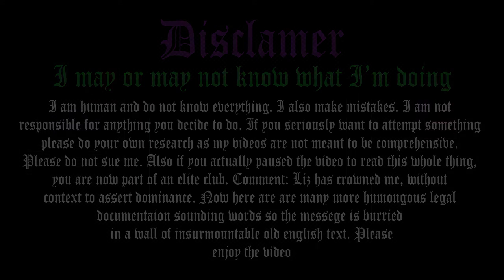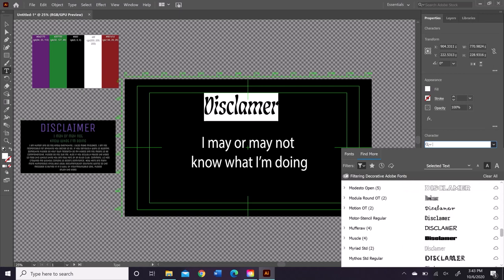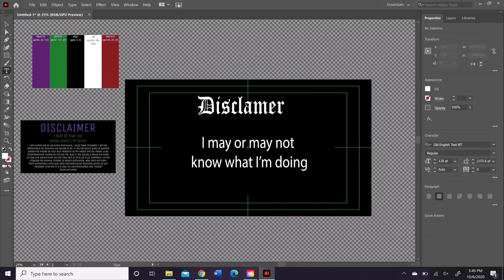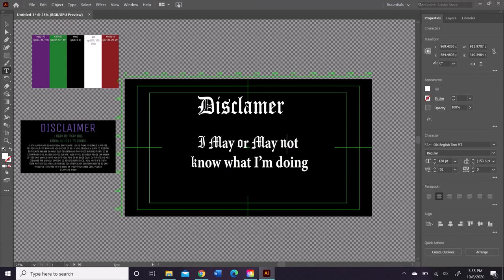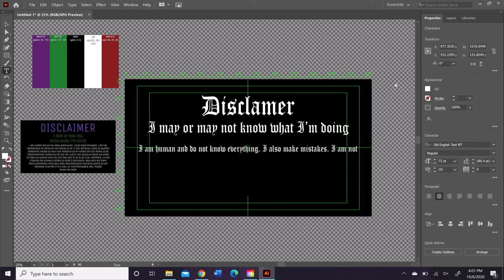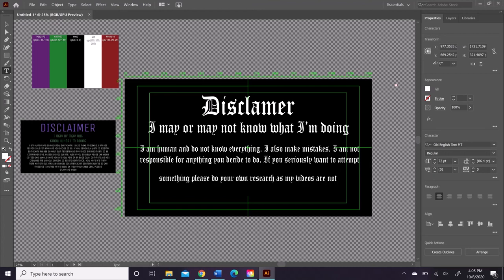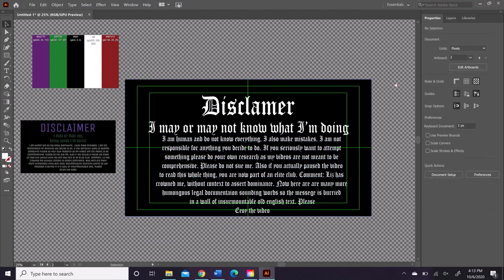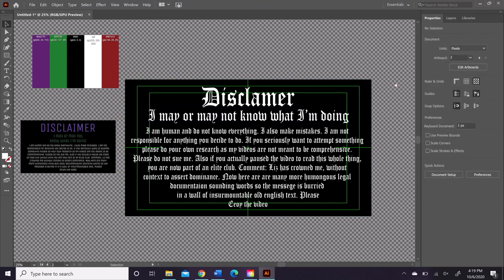How to Make a Title Card for Your YouTube Channel (Adobe Illustrator)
A title card for your YouTube channel can be a great alternative to a channel intro. I used Adobe Illustrator but it doesn't have to be fancy. The whole point of it is to just let people know in a quick non intrusive way that it is your video and get your viewers familiar with you :)